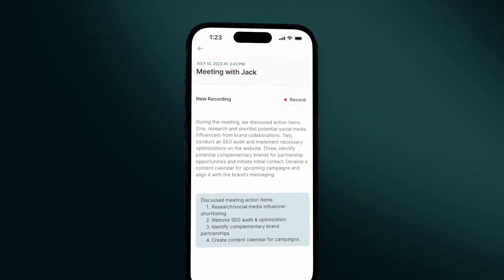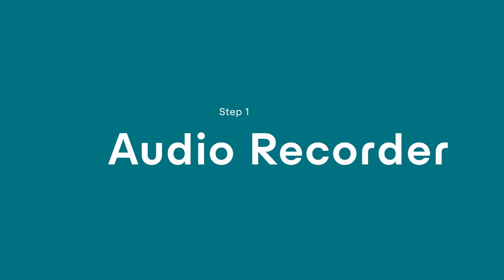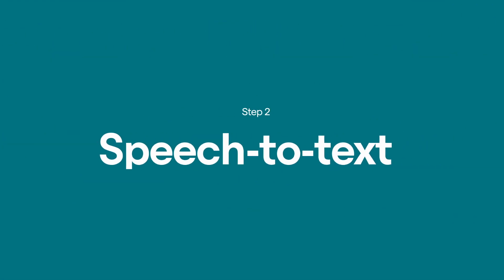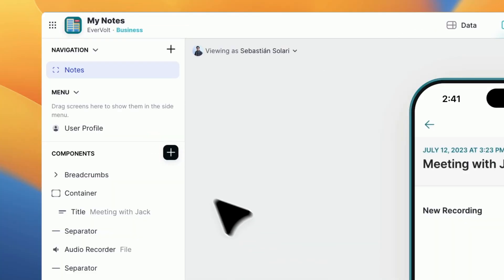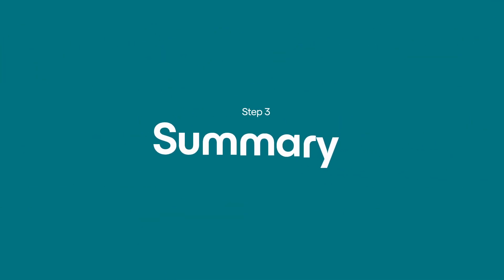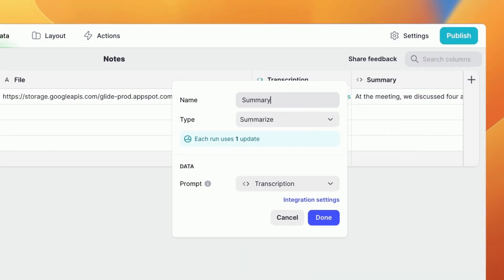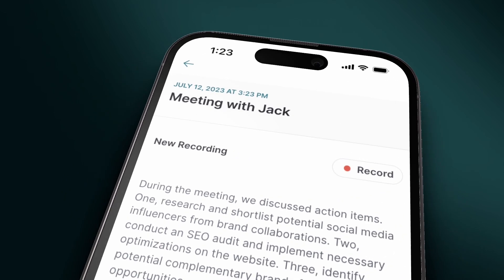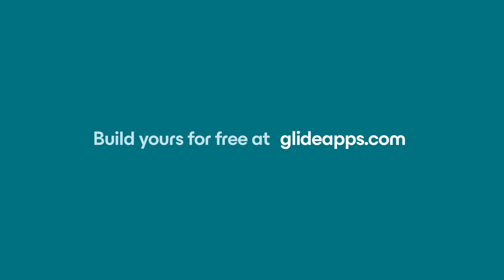Build an AI Note Taking App Without Code | AI Agent | No Code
Ever wondered how to build an AI Note-Taking app with no-code? Look no further! In this tutorial, we'll guide you through how you can create your own custom AI app using Glide and the OpenAI integration, all in 90 seconds. You'll discover the power of speech-to-text capabilities, and how to effectively utilize the summarization column.

This tutorial is not just for IT professionals, it's for anyone who's eager to enhance their productivity or is simply fascinated by the potential of no code solutions. Glide and OpenAI bring the future to your fingertips, with a user-friendly platform that's professional, visionary, and yet, casually intuitive.

Use these skills to tailor your note-taking to your needs, optimize your daily tasks, and stay a step ahead of the curve.